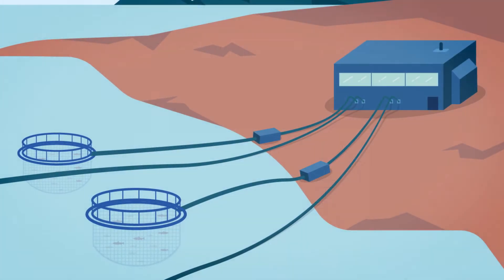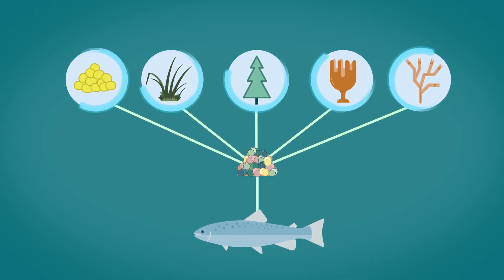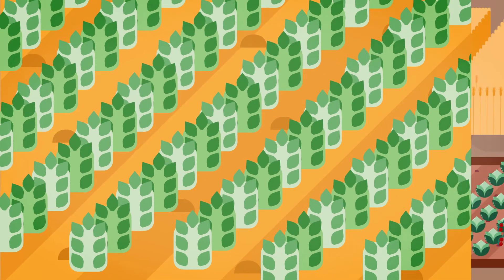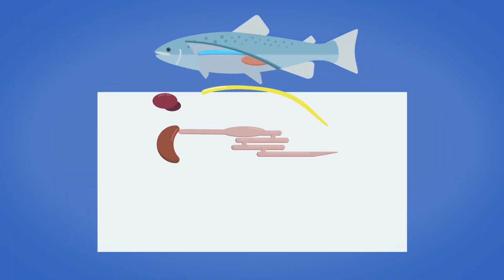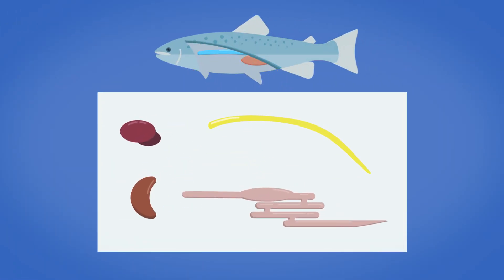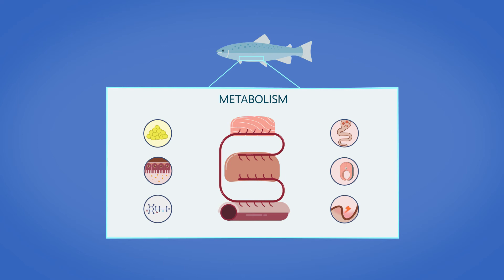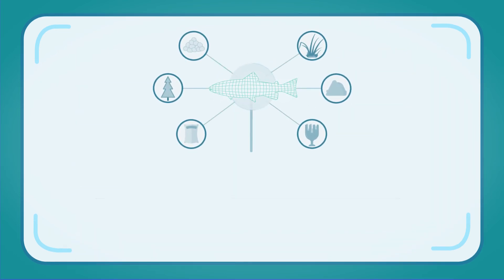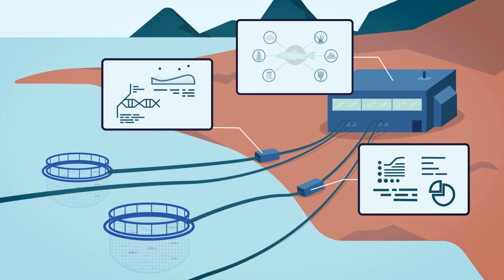The Digital Salmon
Salmon farming in Norway generates billions of euros annually, and has grown into one of Norway's biggest export industries. But salmon are carnivores by nature, and fish oil and fish meal have become scarce resources. The research project, The Digital Salmon, will lay the foundations for a Digital Salmon: an ensemble of mathematical descriptions of salmon physiology, combining mathematics, high-dimensional data analysis, computer science and measurement technology with genomics and experimental biology into a concerted whole. Such a "Digital Salmon" knowledge base will enable faster response to new challenges, such as climate change, new diseases, or scarcity of key feedstuffs.